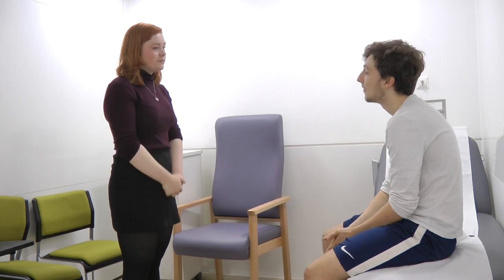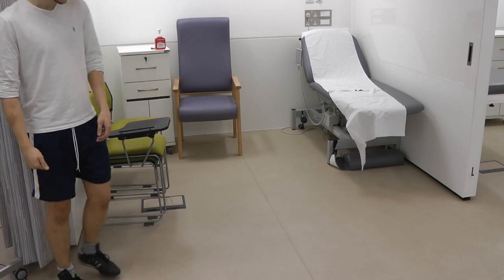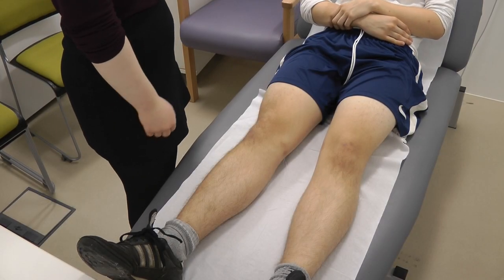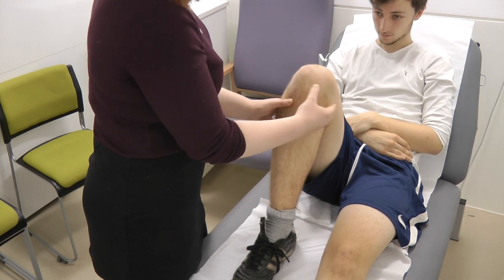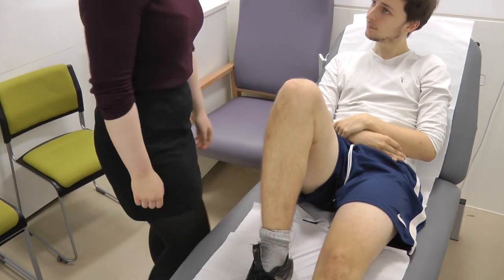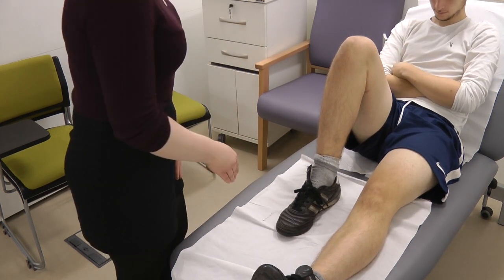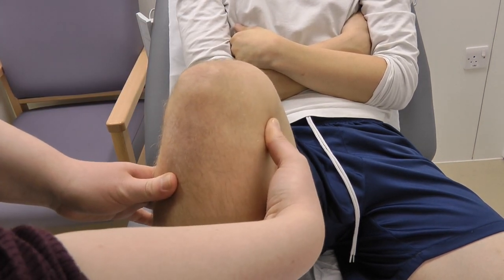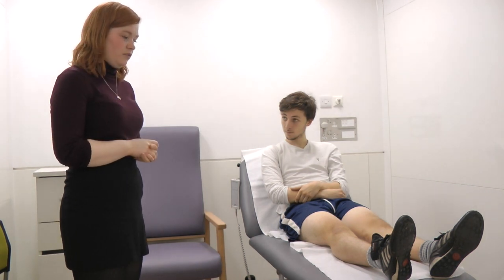Knee Examination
Demonstration of a knee examination, by Leicester Medical School senior students. Includes examples of abnormal gait.